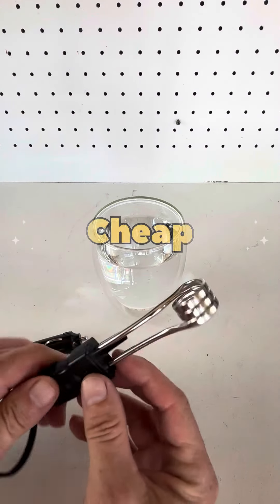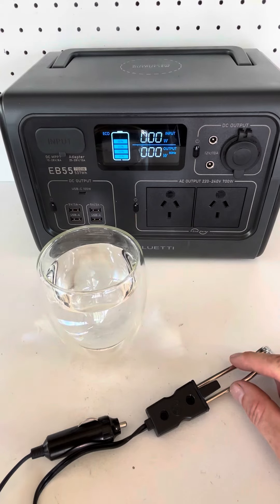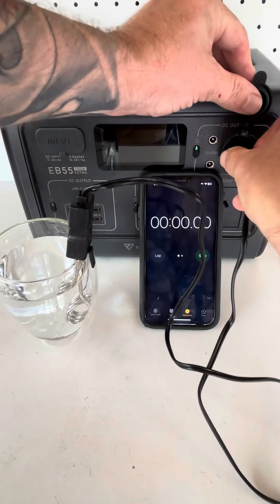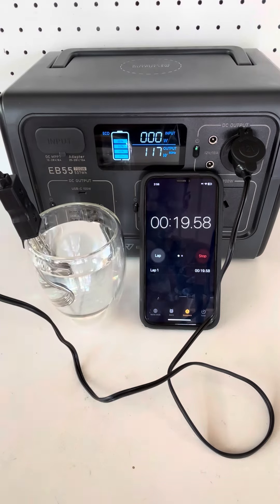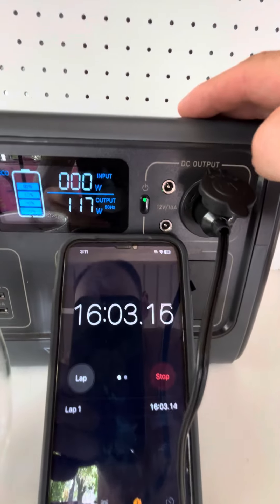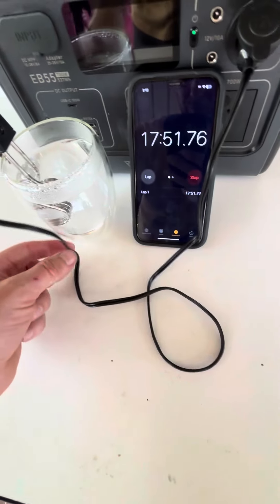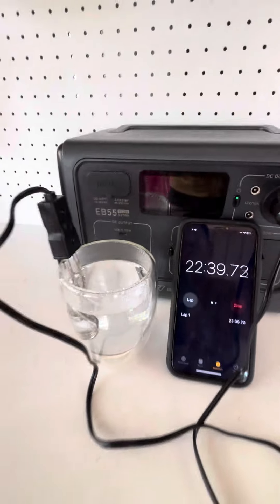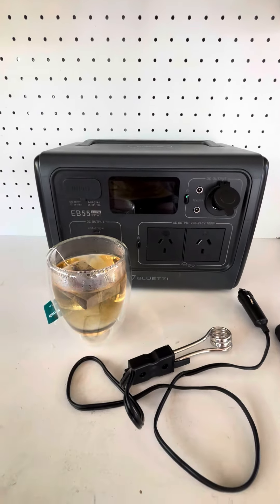Cheap Heat Element 12volt (Great for camping)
Diy sand Battery heater

Checking out a cheap 12volt heat element. Great for camping or long road trips.
Heat element
12volt heat element
Cheap heat element
Cheap water heat element
Cheap hot water element
amazon hot water element
eBay hot water element